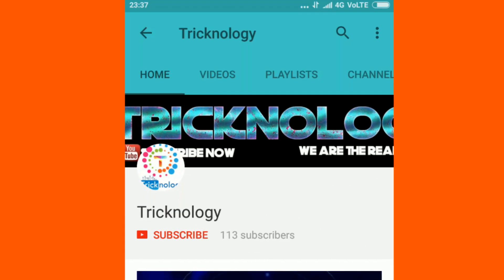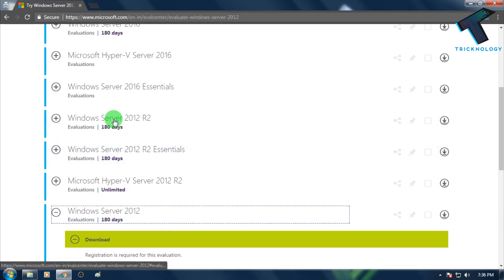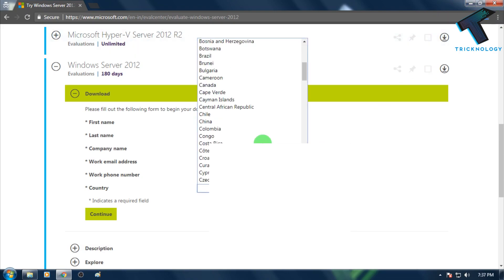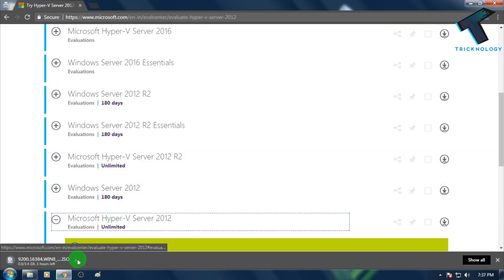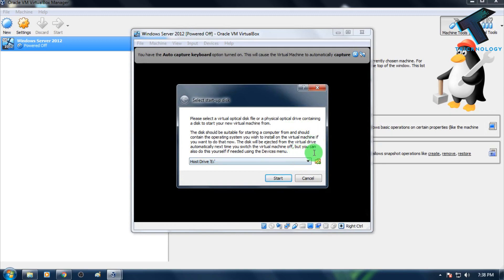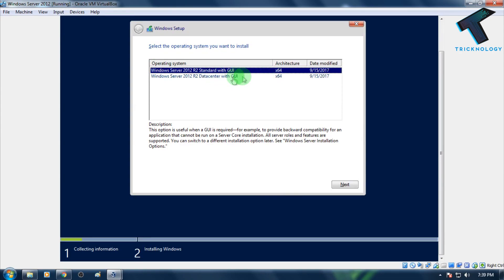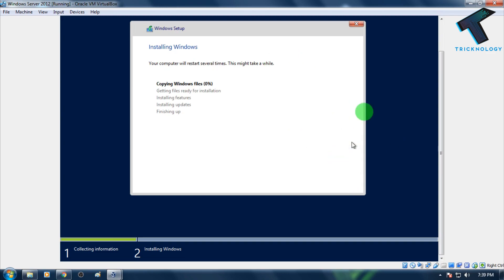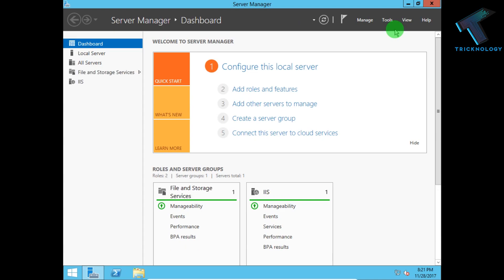How to download and install windows server 2012 | VM VirtualBox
In this video I will show you how you can download and install windows server 2012 on Virtualbox . So for download windows server and virtual box you need click on below link.